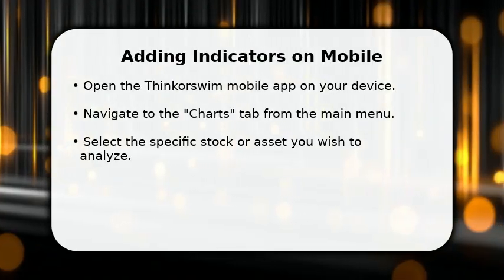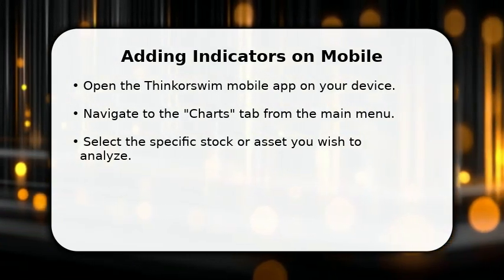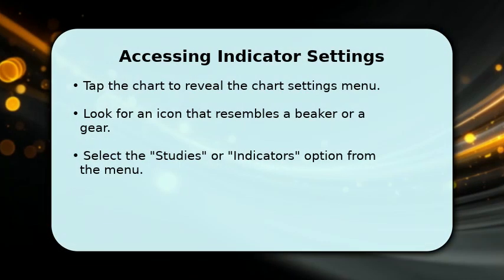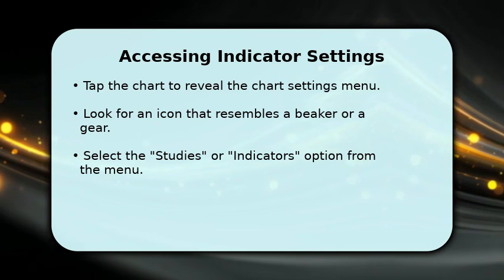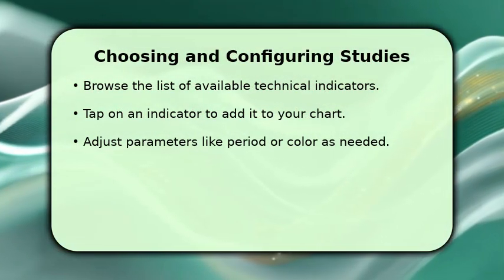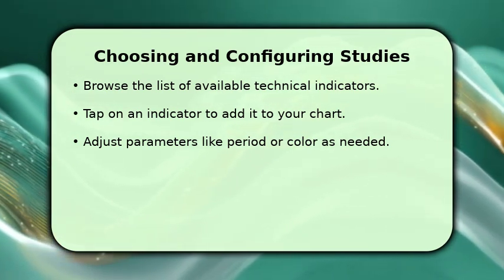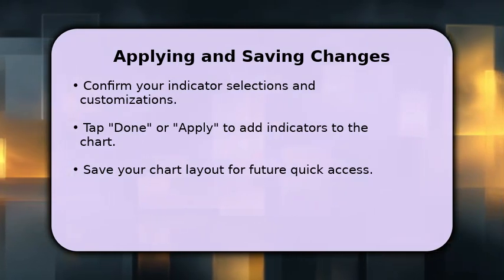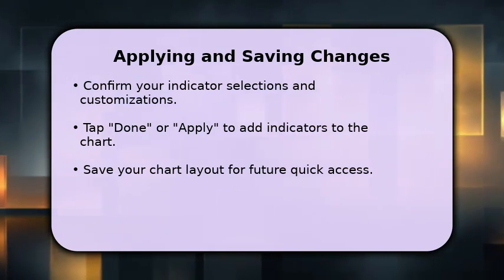How To Add Indicators On Thinkorswim Mobile - Step By Step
▸ (f) In this video, we will walk you through the step-by-step process of adding indicators on the Thinkorswim mobile app. This is a crucial skill for any trader or investor looking to gain an edge in the markets. We'll cover everything from setting up your charts to selecting and customizing the perfect indicators for your trading strategy.